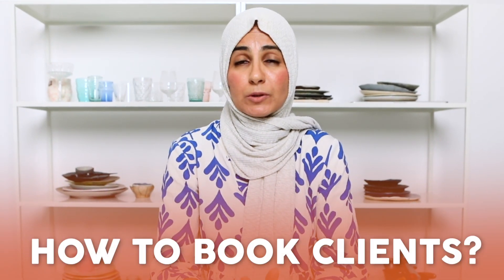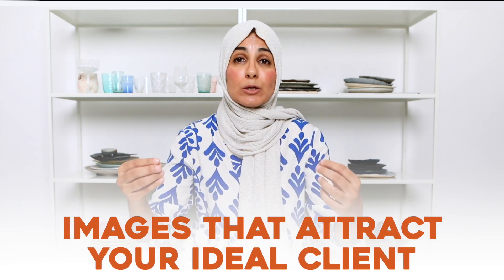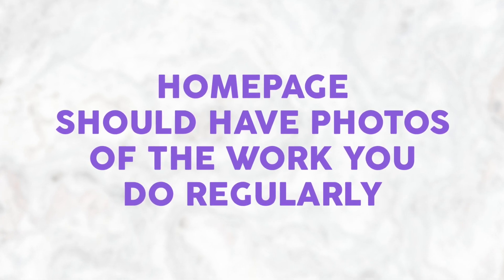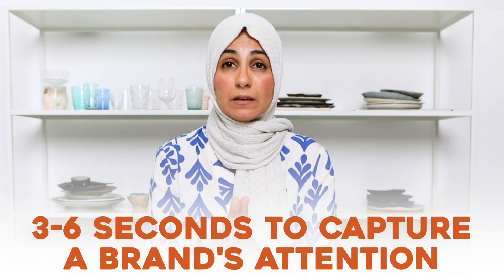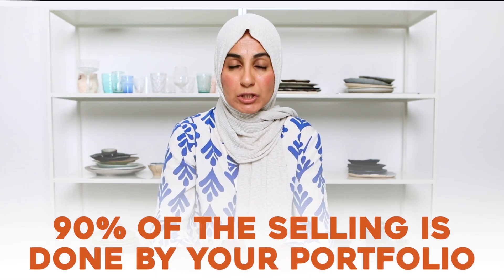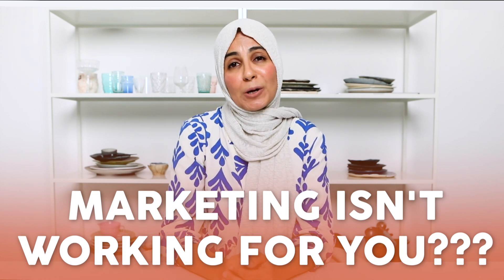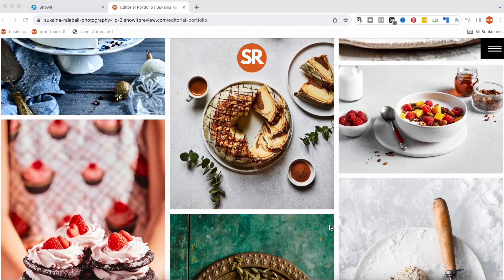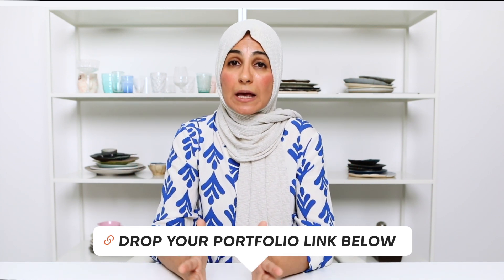Food Photography Portfolio Mistakes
FREE 3 DAY LIVE TRAINING- Book high budget clients and make money with food photography

In this food photography tutorial, we're going to cover some of the most common mistakes rookie food photographers make when making their professional portfolios. By the end of this video, you'll have a better understanding of what to include )and not include) that will improve your portfolio and get you more paying clients.

Register for my 3 part LIVE training series all about how to book food photography clients and make money!